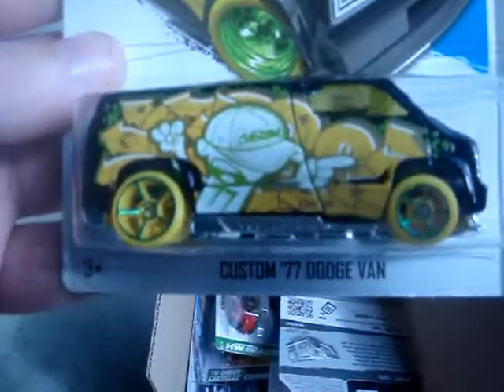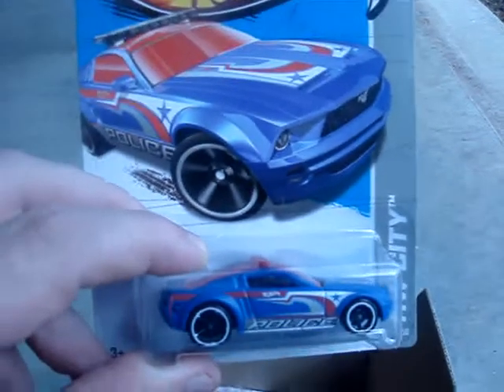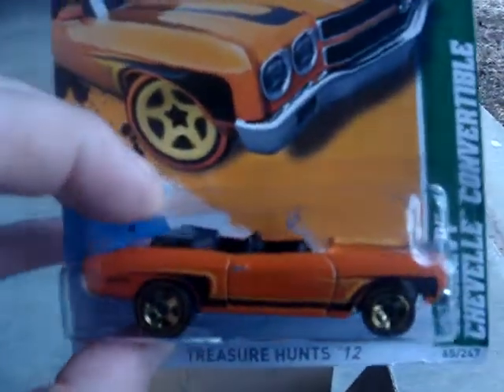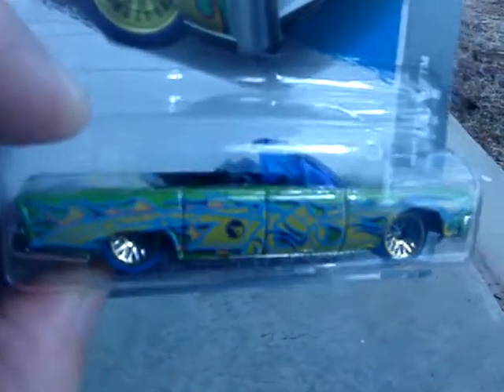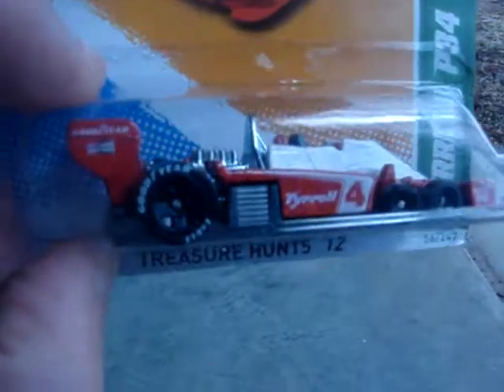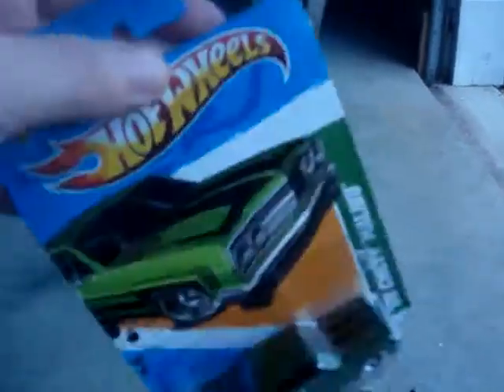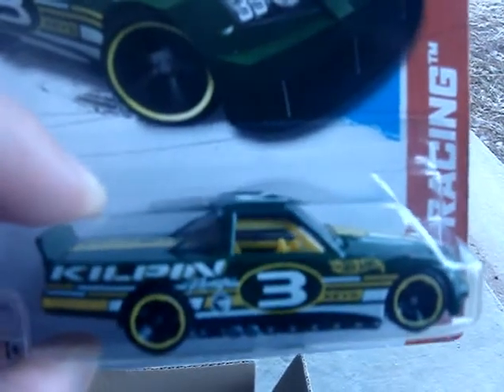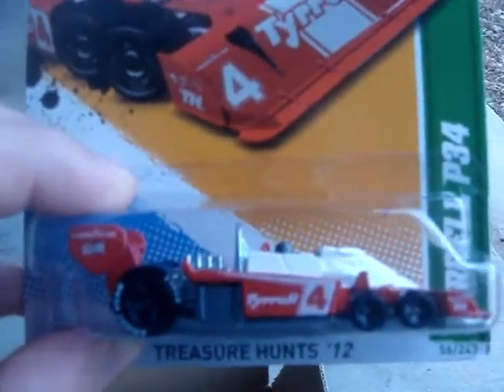T-Hunt Hook Up from James Scheer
RAOK from James Sheer.Thanks so much,man,on this Hook Up! I could never find that Tyrrell P34 and it is one of my favs from '12.The Bad to the Blade T-Hunt is the only '13 T-Hunt I'm missing now,but will tryn hunt it down later ;) Btw,I gotta Birthday coming up soon ;)